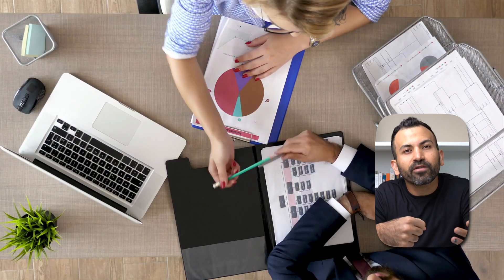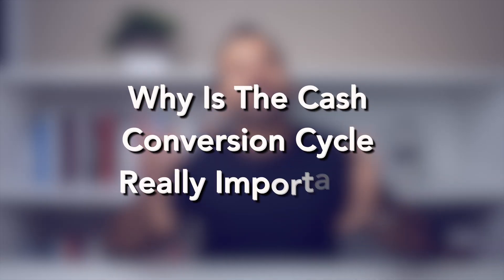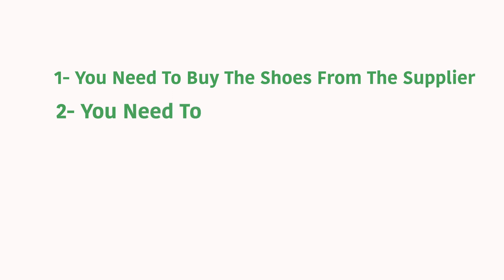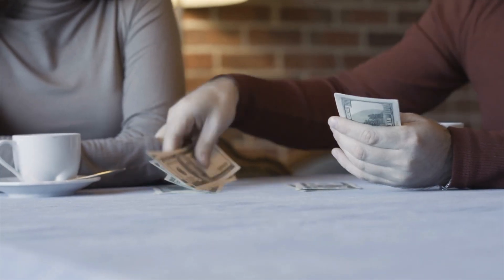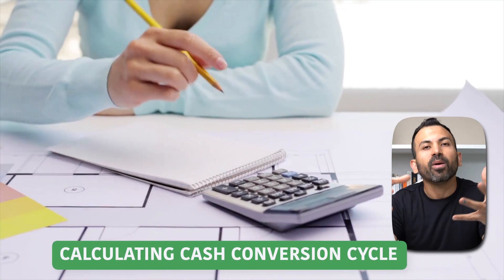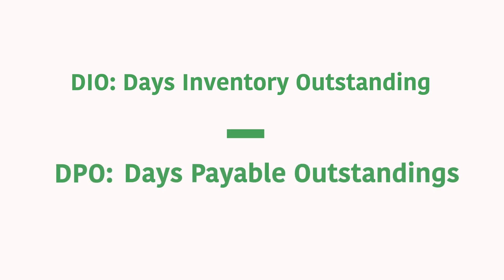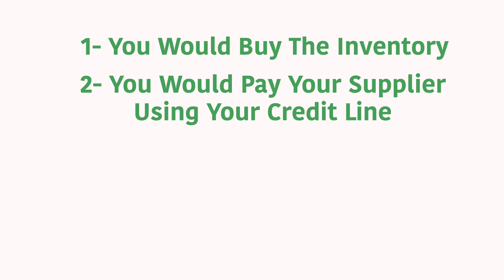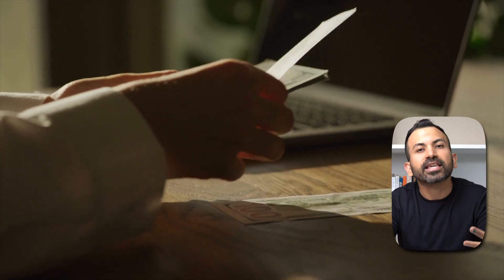Cash Conversion Cycle - EXPLAINED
In this video, we will cover:

• What is the Cash Conversion Cycle?
• ECommerce and the Cash Conversion Cycle
• Calculating the Cash Conversion Cycle
• What is the ideal Cash Conversion Cycle?
• How to get a negative Cash Conversion Cycle?

TimeStamps:

00:00 – Introduction
00:41 – A Simple Explanation
00:58 – Why is the Cash Conversion Cycle Important?
01:12 – ECommerce and the Cash Conversion Cycle
03:00 – An ideal Cash Conversion Cycle
03:51 – Calculating the Cash Conversion Cycle
05:34 – Comparing the Cash Conversion Cycle for two businesses
06:47 – How to get a negative Cash Conversion Cycle?

If you’re a founder and would like to outsource your accounting/finance tasks, get in touch with us

Our firm provides online accounting/finance services to small businesses in the US and Canada.